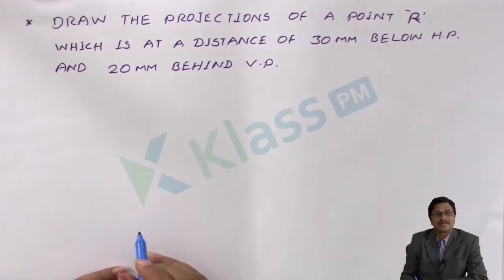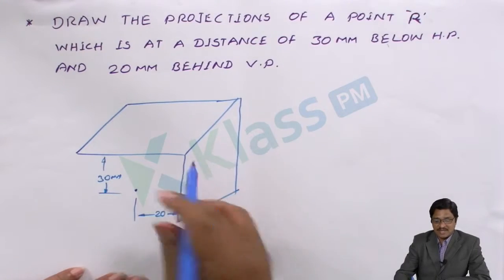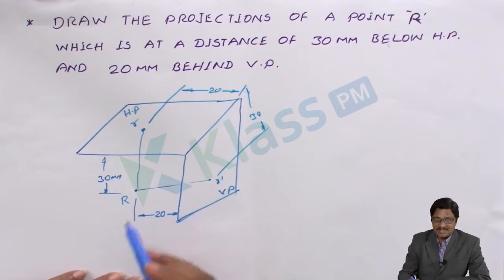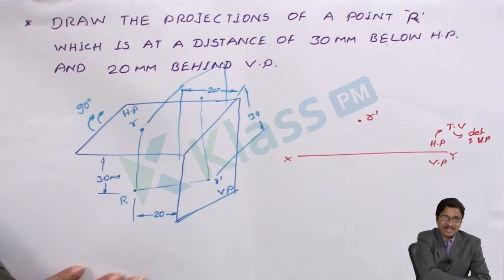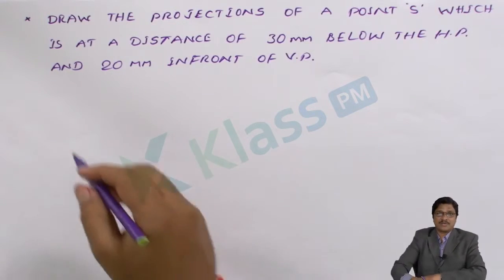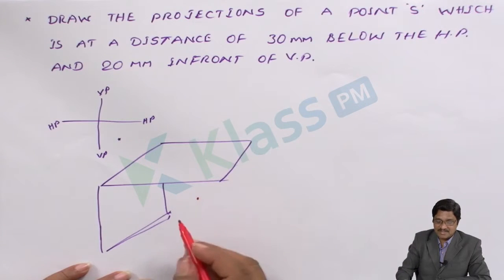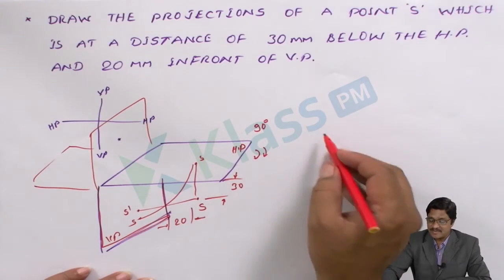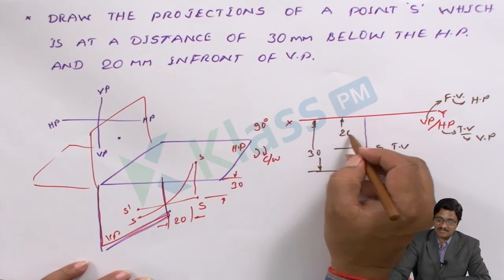Problems on 3rd 4th Angle Projections - Unit -2 | Engineering Drawing | BTech Tutorials | KlassPM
Problems on 3rd 4th Angle Projections in Engineering Drawing